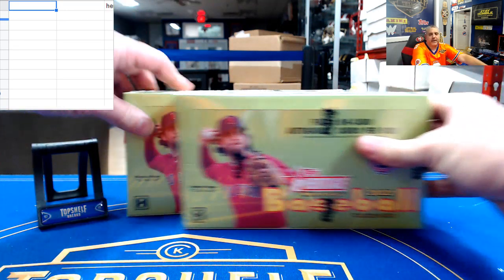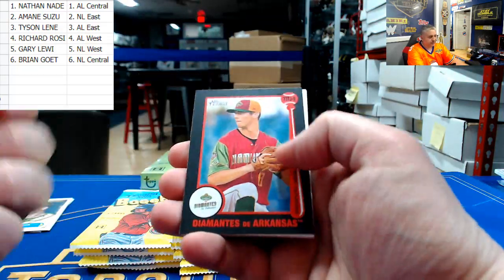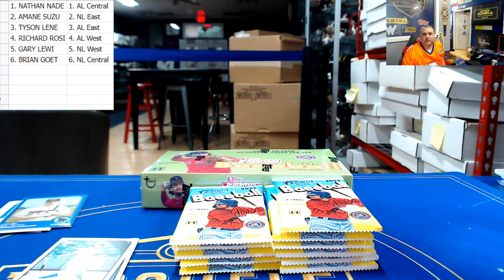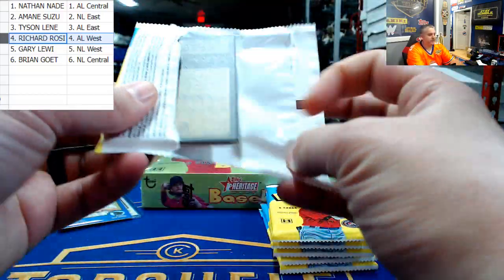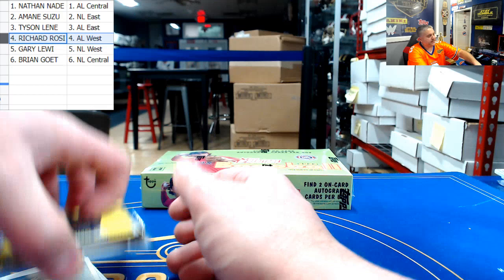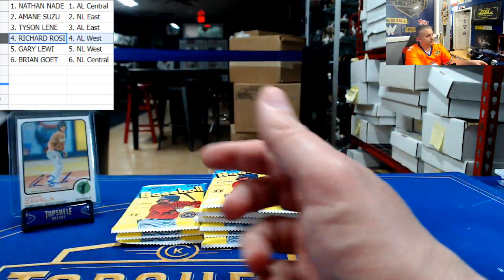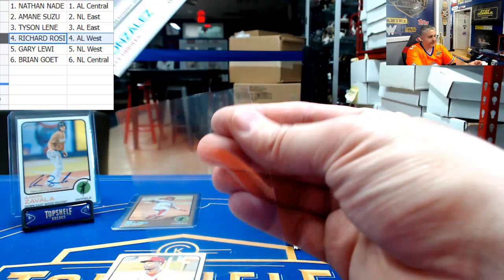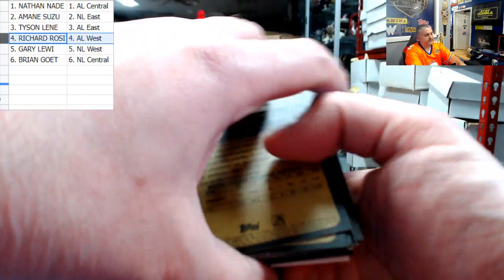2022 Topps Heritage Minor League Baseball Dual Box Divisional Break #2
Group breaks nightly, sports cards unboxing, topshelfbreaks.com to participate, thanks!